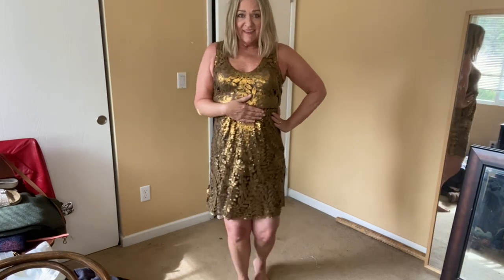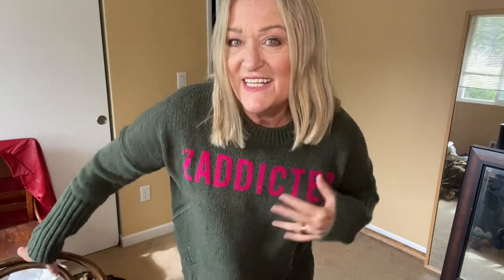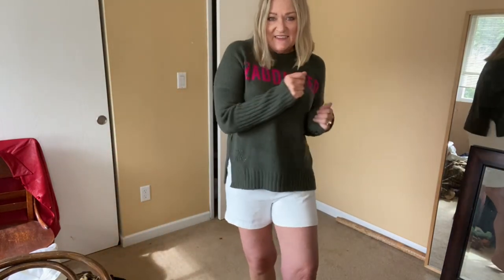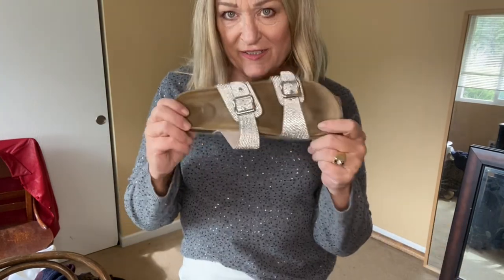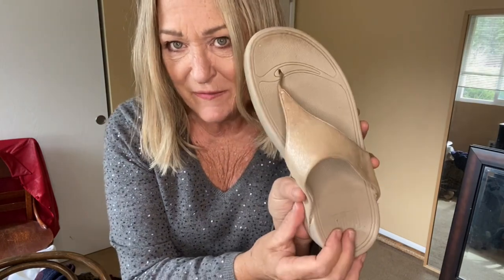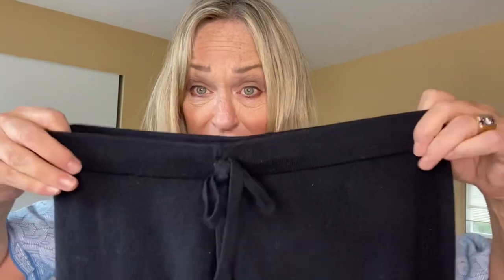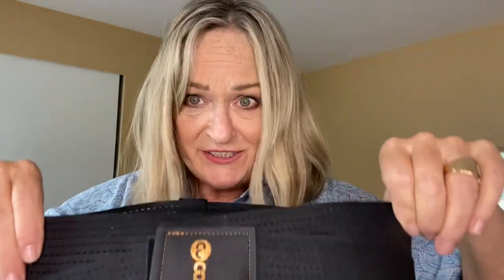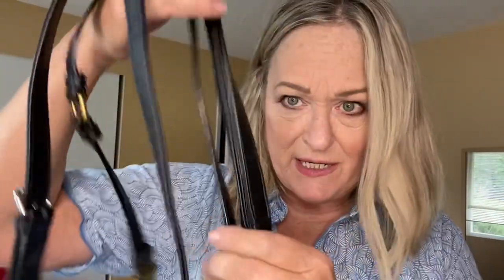I Paid $25 for $1400 Women's fashion from Goodwill Outlet Bins and styled it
Didn't spend a lot but got some awesome pieces! Check these out!

AG mohair Ashley crewneck sweater 228
Zadig and Voltaire Malta Zaddicted sweater 358
Juicy Couture Zuma Cashmere pant 198
FitFLop Lulu Glitz Sandal 85
Clark’s Arla Gilson flip flop 65
Copperslim waist trainer belt 110
Project Alabama metallic sequin dress 248
Flat rhinestone buckle sandals 40
Charter club sequin cashmere sweater 88
Patagonia trucker hat 39